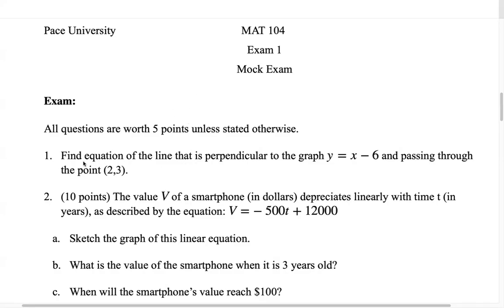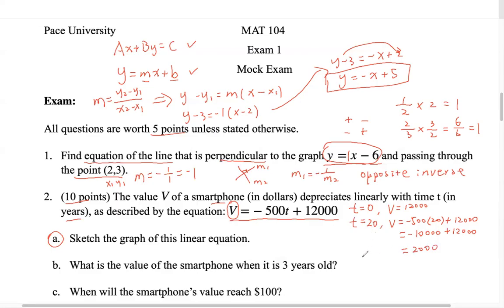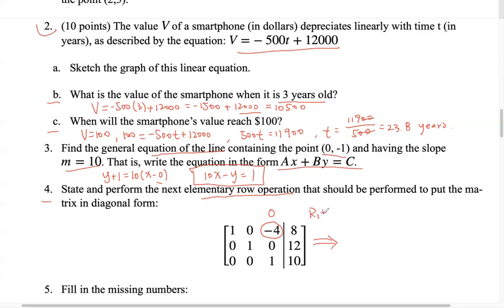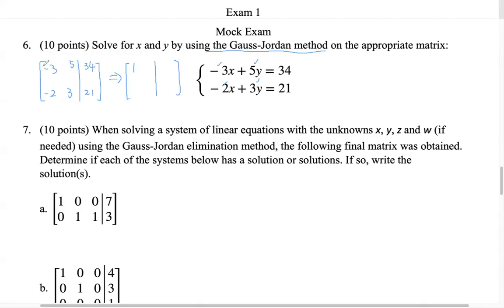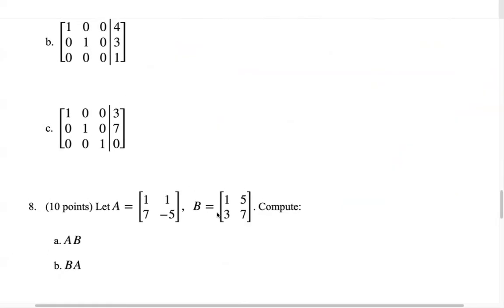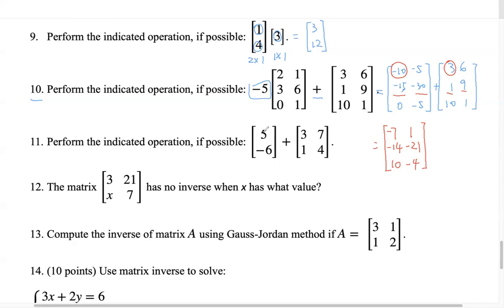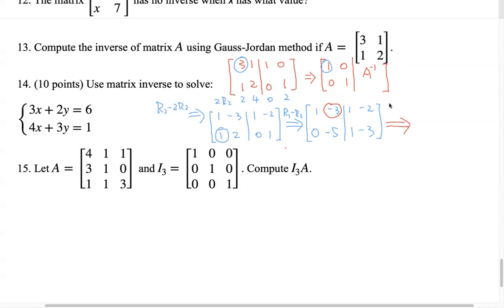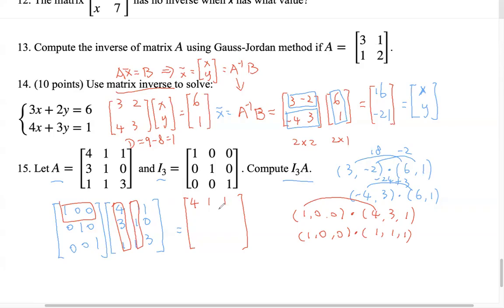Mat104 Exam 1 Review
Mat104 Exam 1 Fall 2025: linear equations; matrix operations; inverse matrix; Gauss-Jordan elimination method, etc..